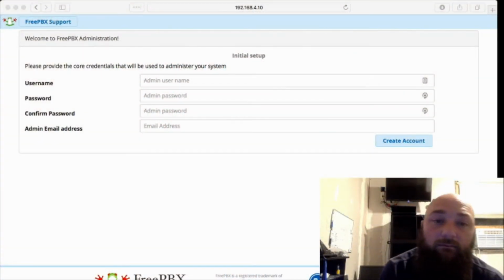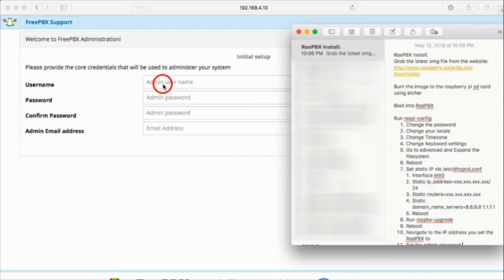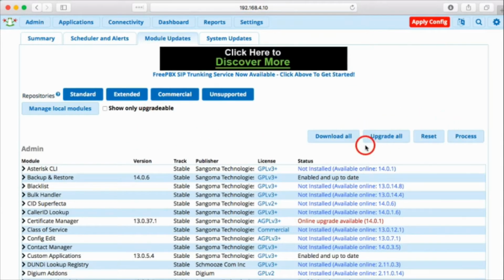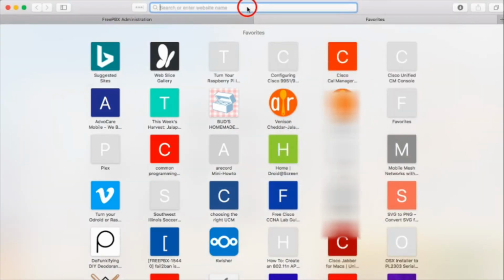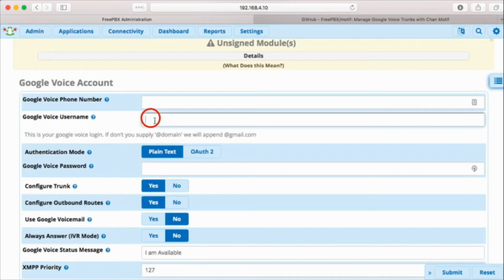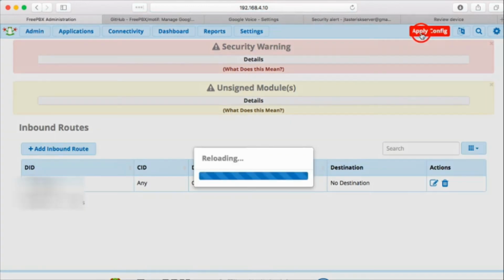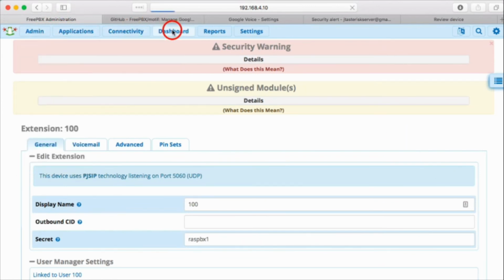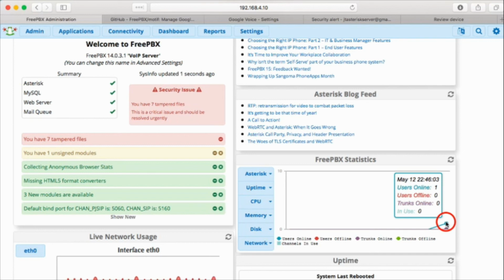RasPBX and Google Voice by James Middendorff